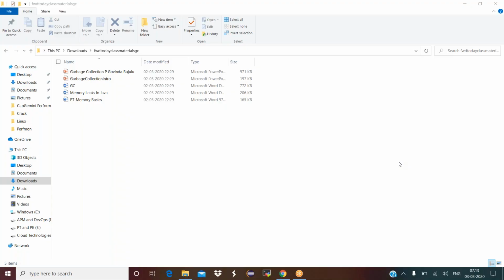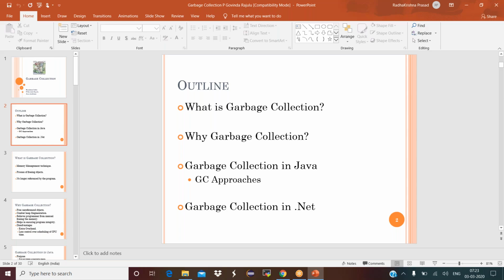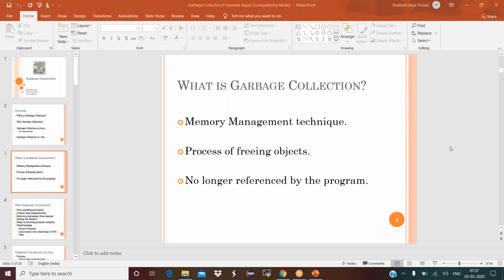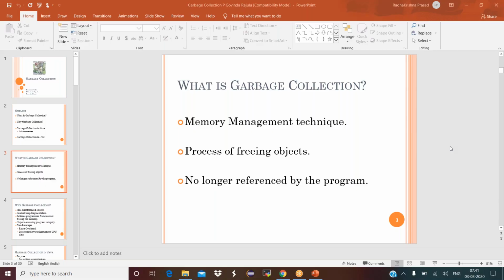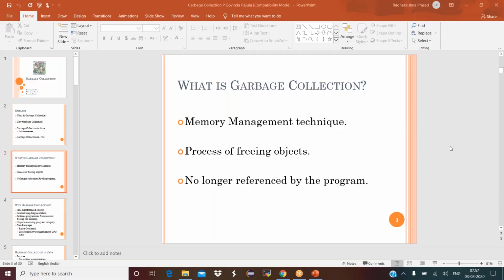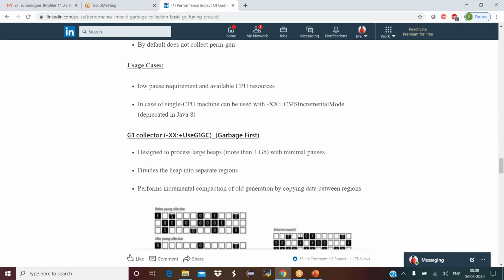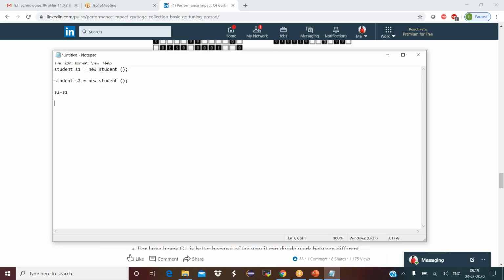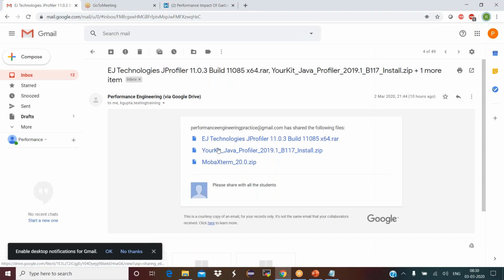Performance Testing session 11